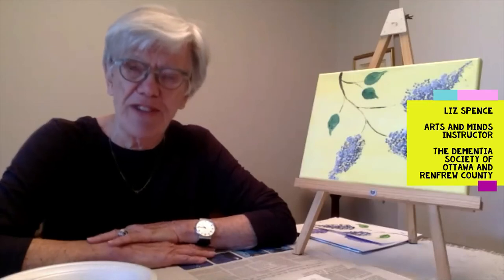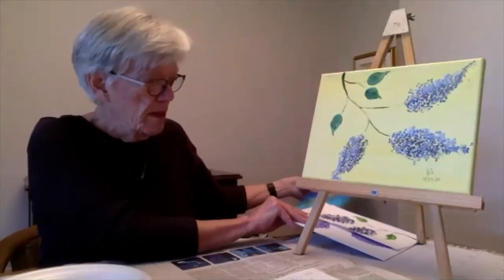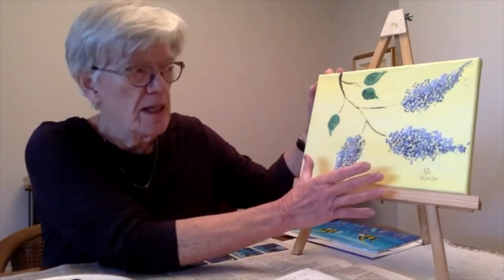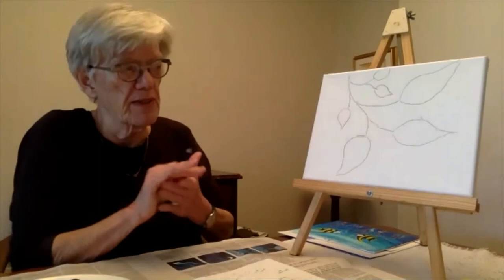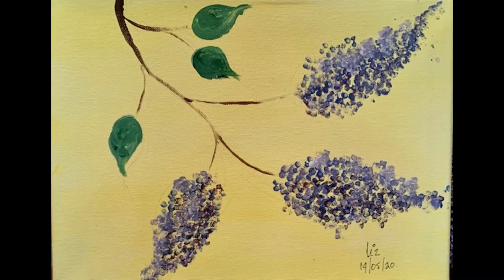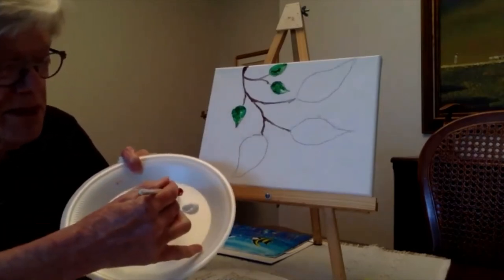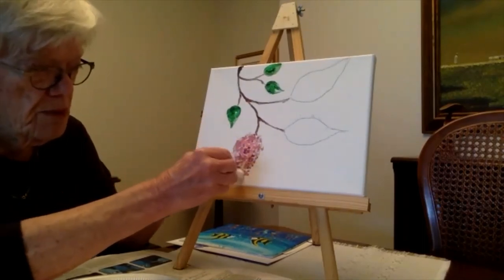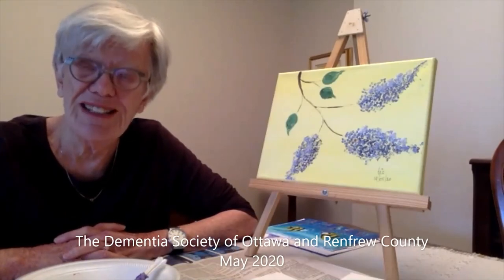Arts and Minds session 7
Lilac bushes are deciduous shrubs that bloom in late spring. Join our instructor Liz Spence and learn how to paint Lilacs from home in our session 7